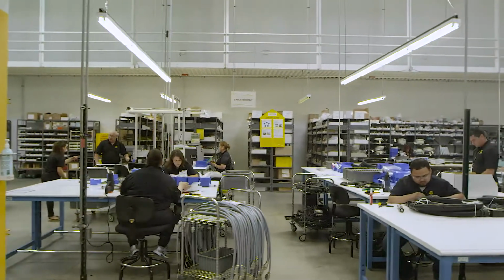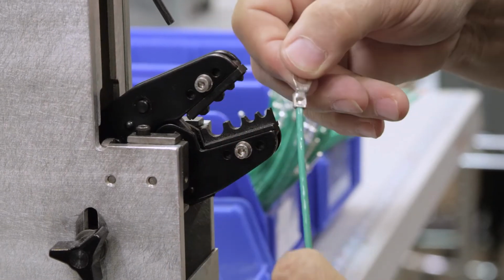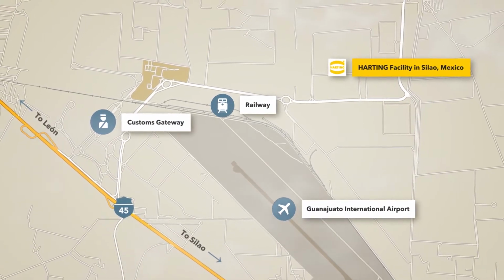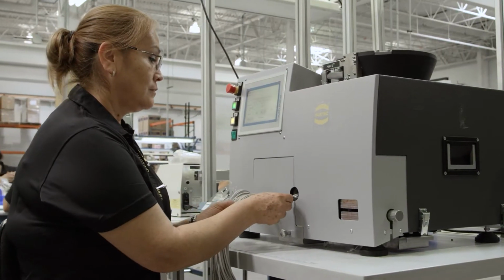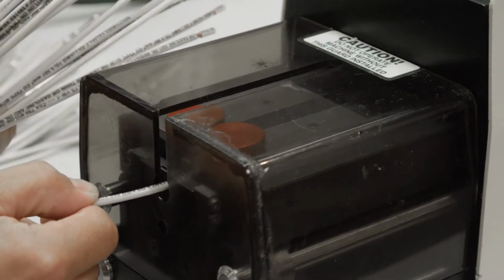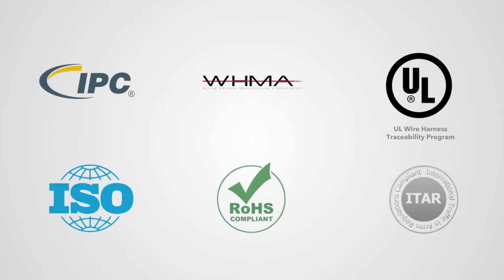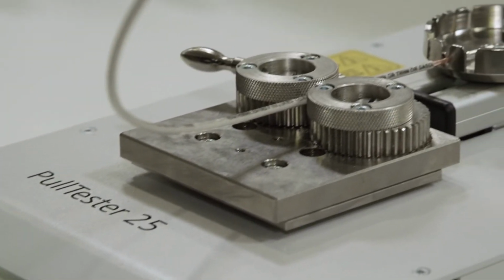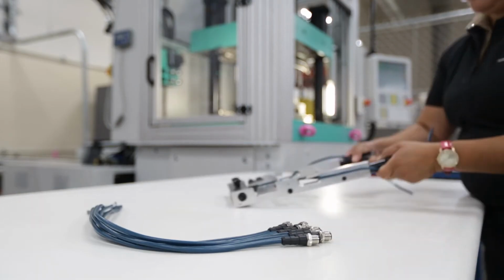HARTING North American Manufacturing Facilities - USA and Mexico – The best of Both Worlds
Choosing a connector partner with global sourcing capabilities is key to ensuring a reliable supply chain.  HARTING's manufacturing strategy of producing at multiple plants across the globe means uninterrupted service and reliability.  In addition, HARTING's long-term localization strategy ensures in-the-region, for-the-region support for their customers.  HARTING has local engineering teams and the ability to manufacture low and high volume solutions, making them the choice for connectivity in the US and worldwide.